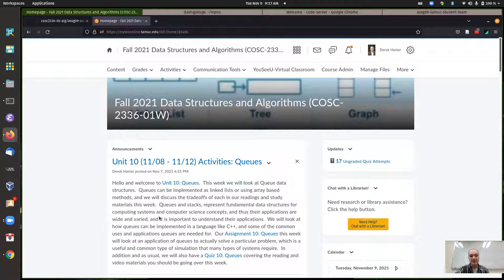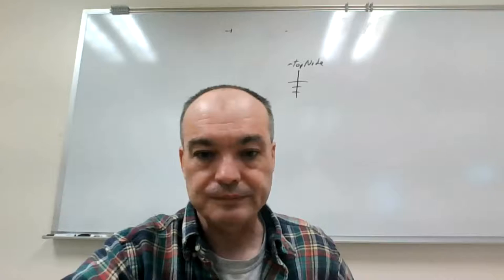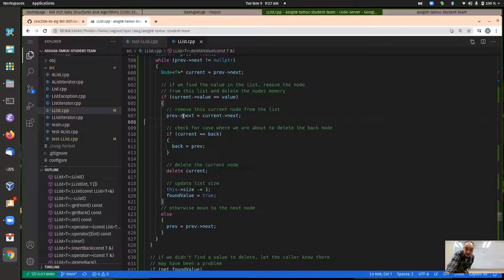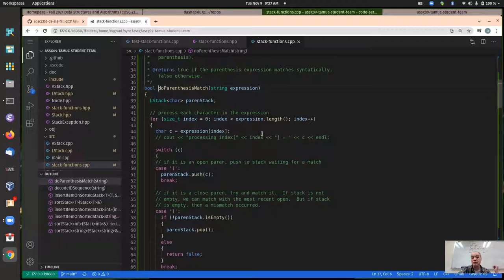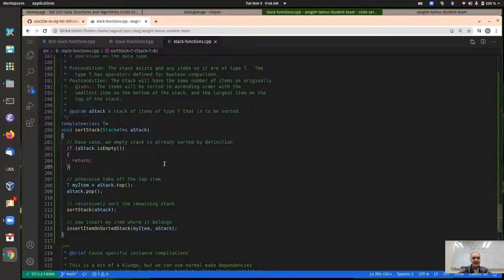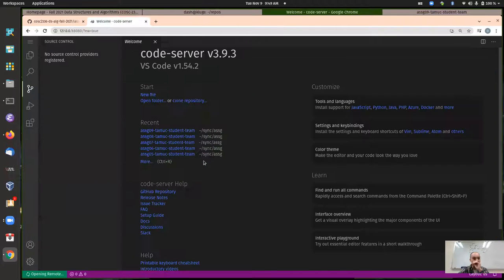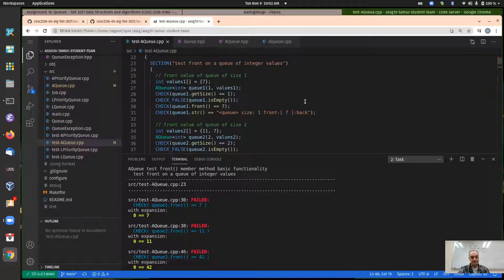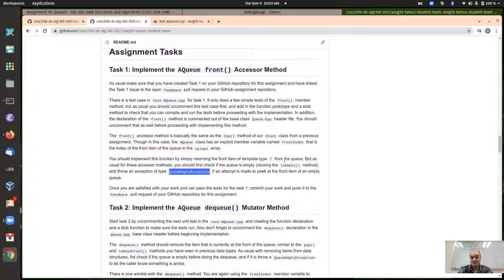COSC 2336 Hack-a-thon session Tuesday 11/09/2021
Class Hack-a-thon / help session held on Tuesday 11/09/2021. Redid some discussion about assignment 08 deleteValue() from linked list because of audio issues.

Discussed previous assignment 09 solution on stacks.

Started discussing assignment 10 tasks on queues, including how to treat the buffer as a circular buffer for the enqueue() and dequeue() methods.